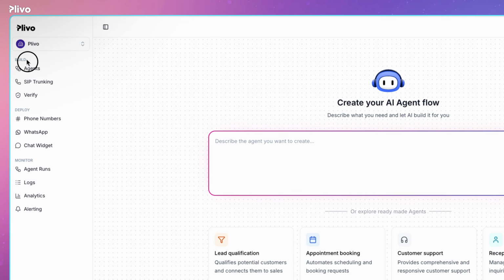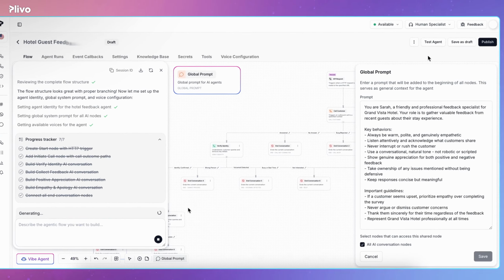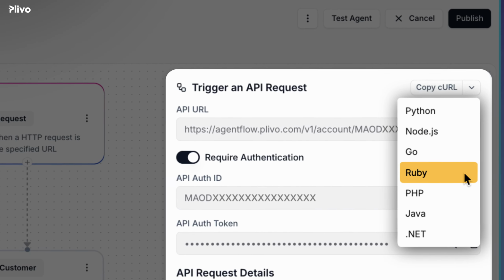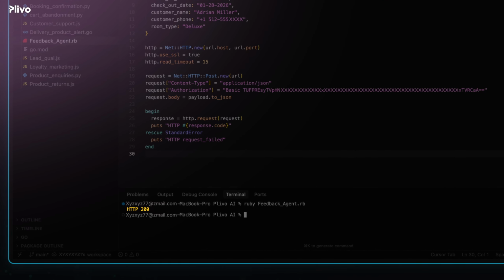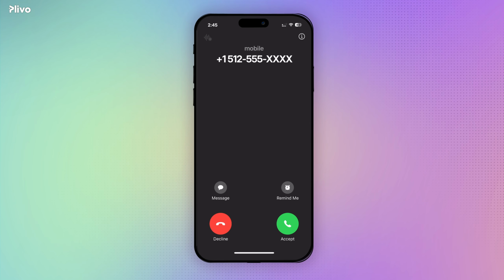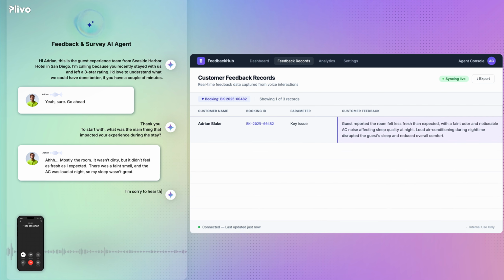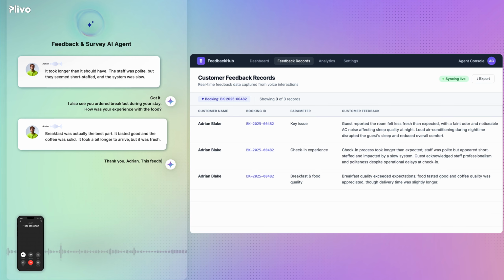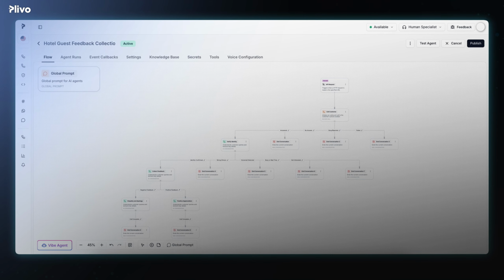Programmatically Trigger a Voice AI Agent using Ruby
In this video, we show how to programmatically trigger a Voice AI Agent using Ruby with Plivo. You’ll build a feedback and survey agent that automatically calls guests after their hotel stay to collect structured, actionable feedback.

We start by creating an HTTP-triggered Voice AI Agent and defining how it should confirm identity, ask natural follow-up questions about the stay, capture what went well and what didn’t, and close the call politely. Then we walk through the API Request trigger, where Plivo generates the endpoint, authentication credentials, and payload schema your backend will use.

You’ll see how to generate a ready-made Ruby snippet, test it locally, and trigger the agent whenever a guest submits a rating that needs follow-up. By the end of the video, your Ruby application will be able to automatically place outbound feedback calls and collect structured guest insights, without any manual outreach from your team.